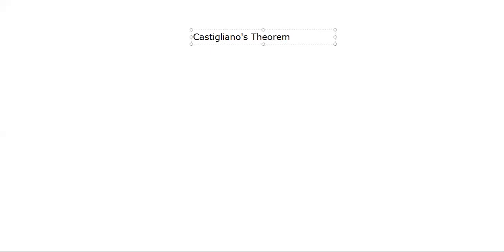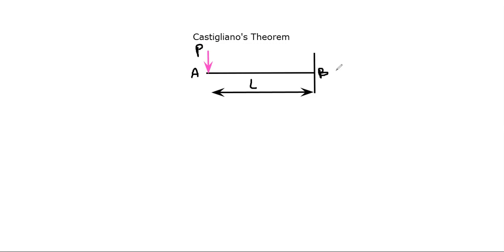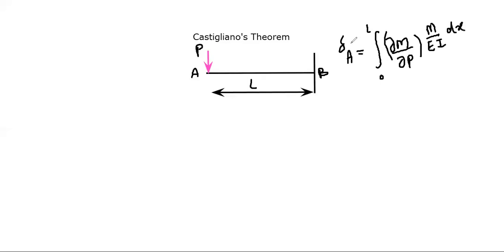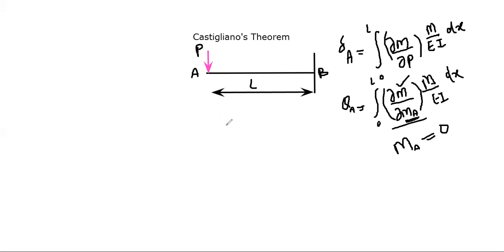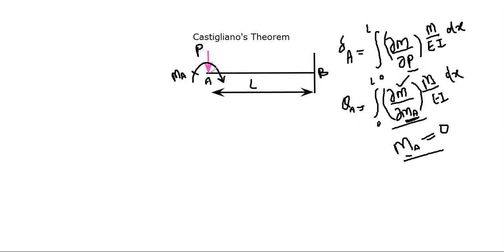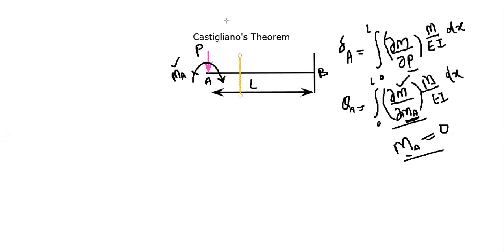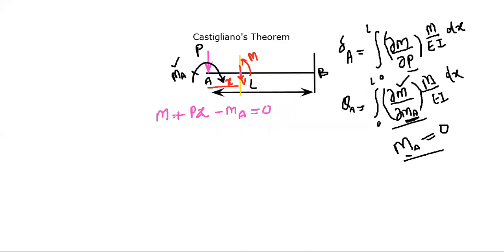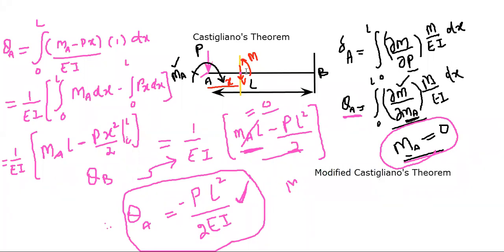Castigliano's Theorem for finding Slope and Deflection of Beams (Lecture 2)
Prof. Adil Mudasir Khan